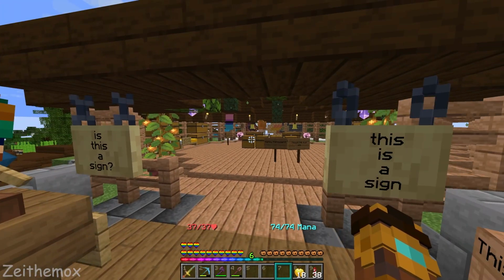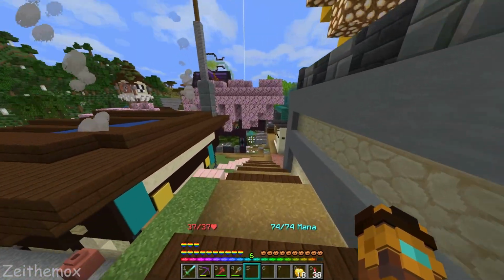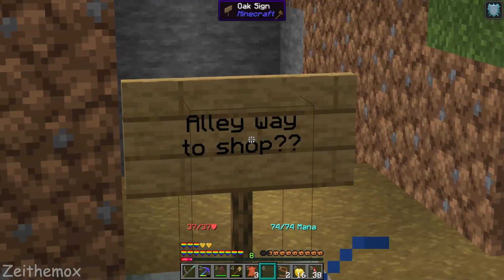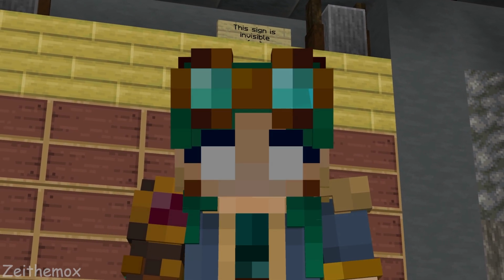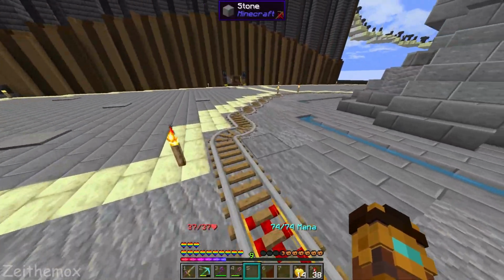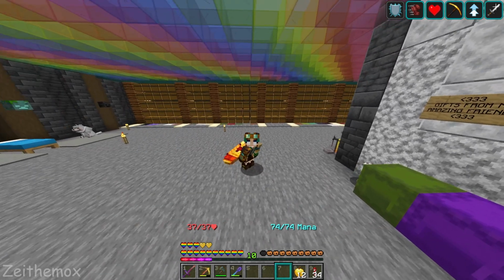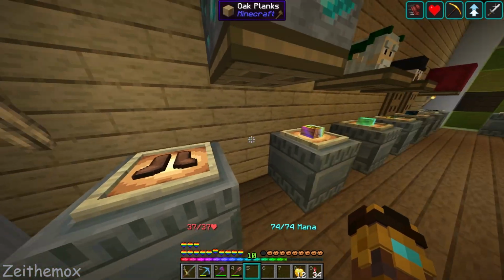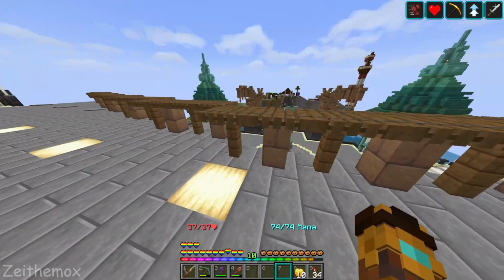Shroom SMP Base tour! - Shroom SMP #7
G'day Earthlings! Welcome back to Shroom SMP. This season of Shroom is ending soon, so I wanted to create a finale base tour, hope you enjoy!
If you would like to see my other channels, here are some links:

Art channel:   ‪‪‪  @zeneomaple

00:00 - Intro
01:12 - Starter area
07:15 - lore buildings
10:42 - lighthouse
11:52 - more additions
13:41 - Main street
26:16 - Castle Maple
41:46 LORE!?!?
44:00 - Continuing castle tour
47:38 - outro
49:28 - Cinematic trailer of base